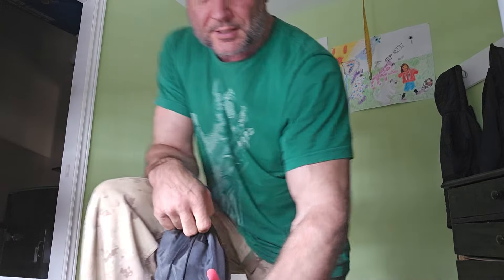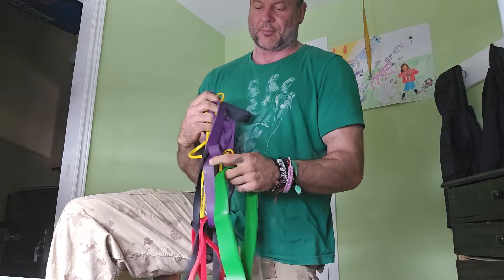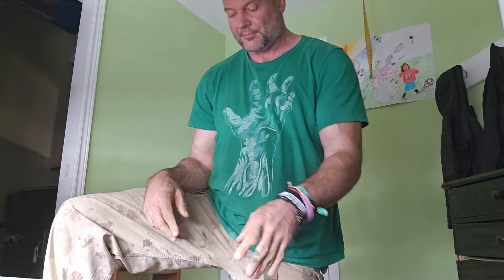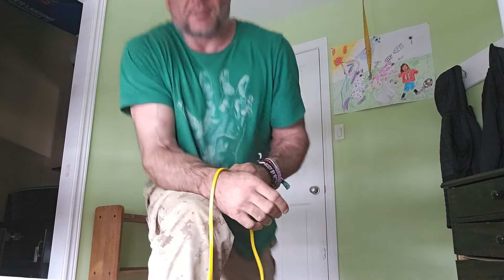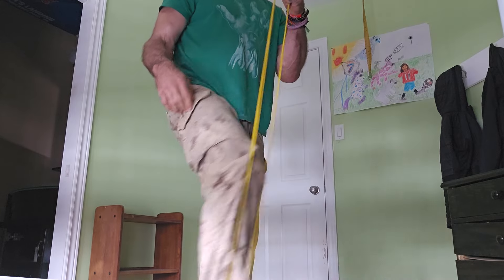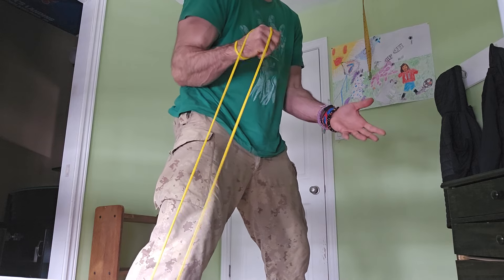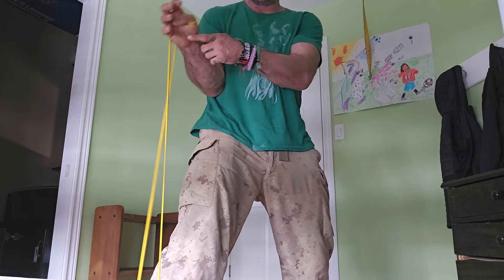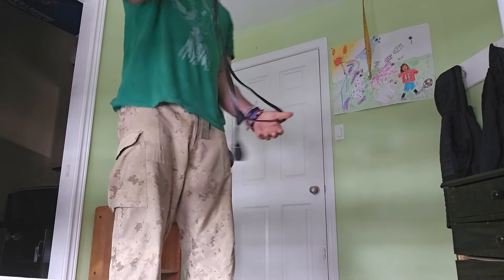4 main band movements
for the best stem cells/exosomes and support, click link and get connected to the doctors, product and answers

▬▬▬▬▬▬▬ ABOUT DEVON LARRATT  ▬▬▬▬▬▬▬

in the pursuit of strength and all good times

▼ Fan Mail:
Devon Larratt
Richmond Ontario
Canada K0A 2Z0